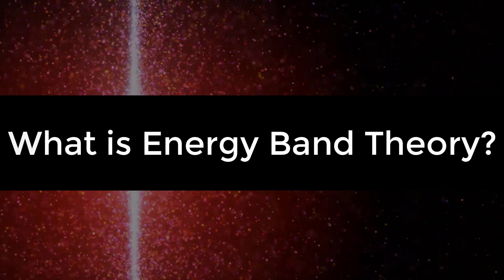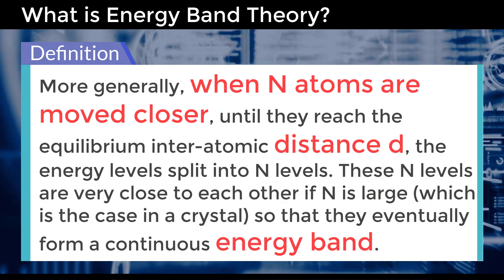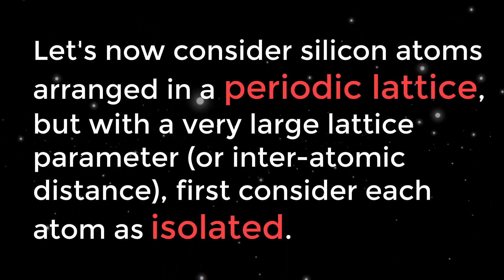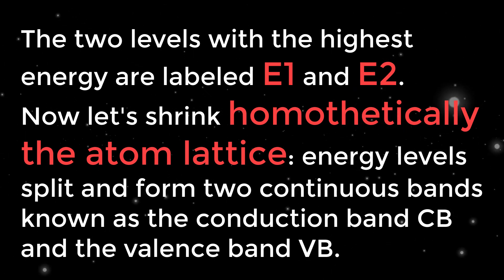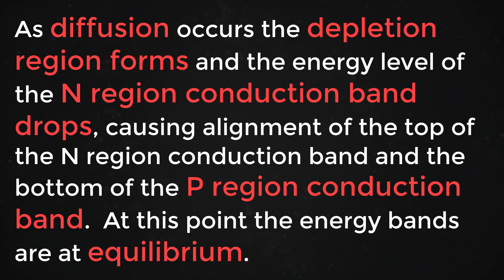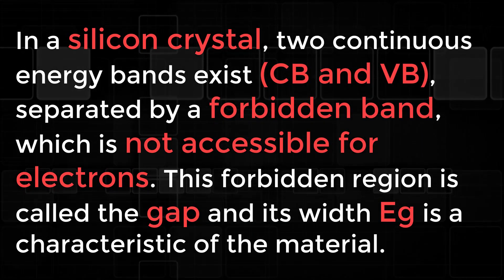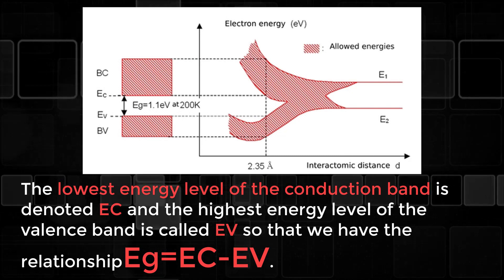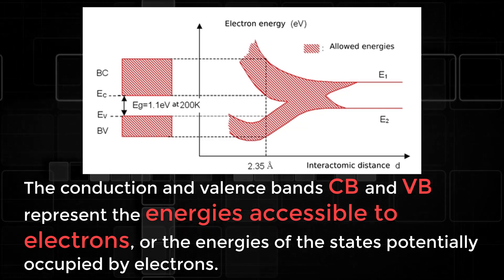What is Energy Band Theory | Electronic Devices and Circuits | Engineering Concepts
What is energy band theory?
When two identical atoms are brought closer together, the quantized energy levels hybridize and split into two different levels because of the mutual interaction of the two atoms. More generally, when N atoms are moved closer, until they reach the equilibrium inter-atomic distance d, the energy levels split into N levels. These N levels are very close to each other if N is large (which is the case in a crystal) so that they eventually form a continuous energy band.
Let's now consider silicon atoms arranged in a periodic lattice, but with a very large lattice parameter (or inter-atomic distance), first consider each atom as isolated. The two levels with the highest energy are labeled E1 and E2. Now let's shrink homothetically the atom lattice: energy levels split and form two continuous bands known as the conduction band CB and the valence band VB
The valence band and conduction band in N-Type material are slightly lower than that of P-Type material.
As diffusion occurs the depletion region forms and the energy level of the N region conduction band drops, causing alignment of the top of the N region conduction band and the bottom of the P region conduction band.  At this point the energy bands are at equilibrium.
There is an energy gradient across the depletion region that N region electron must climb to get to the P region.
In a silicon crystal, two continuous energy bands exist (CB and VB), separated by a forbidden band, which is not accessible for electrons. This forbidden region is called the gap and its widthEg is a characteristic of the material. The lowest energy level of the conduction band is denoted EC and the highest energy level of the valence band is calledEV so that we have the relationshipEg=EC-EV.The conduction and valence bands CB and VB represent the energies accessible to electrons, or the energies of the states potentially occupied by electrons: they do not provide any information about the effective occupation of the energy states by electrons.

Team SimplyInfo.net